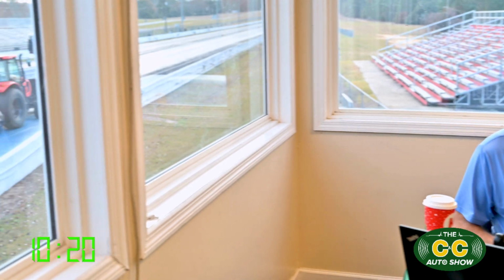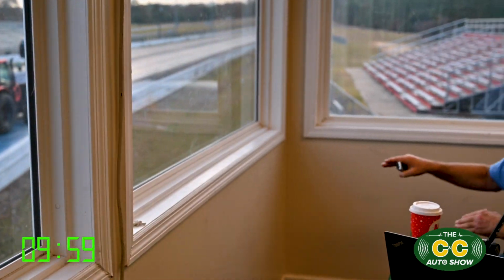Cars and Coffee at Carolina Dragway Pt. 1 w/ Jerry Hall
This is part 1 of our 4 part episode that went live in December, 2022. We recorded this episode at the Carolina Dragway AKA the "House of Hook." Before the race and before even fans arrive, we talked to Jerry Hall about what it takes to get a Drag Strip ready to go.

Jerry is in charge of the Track Rentals at the Dragway and you can learn more about what they do